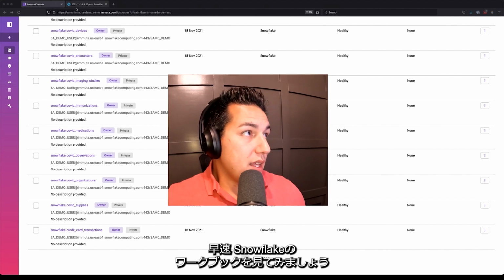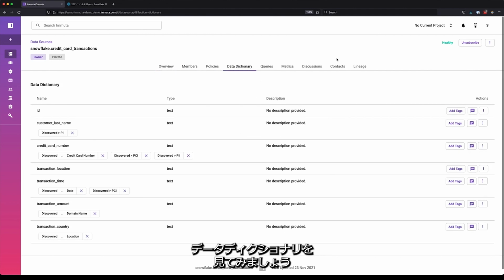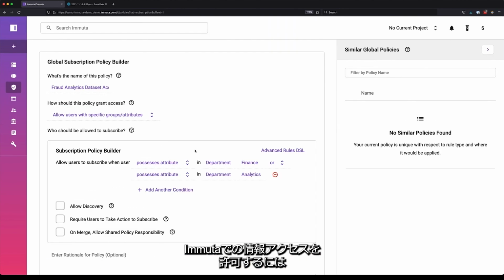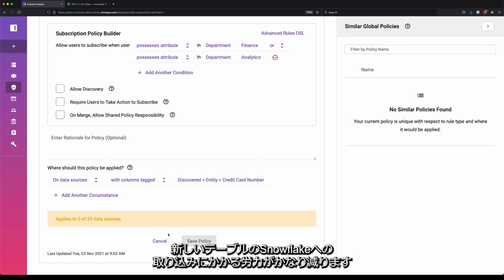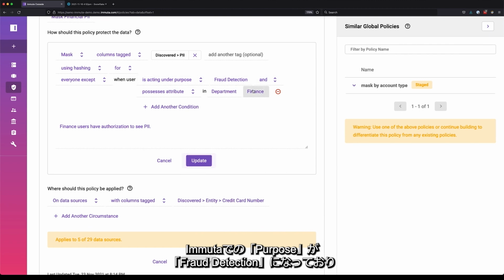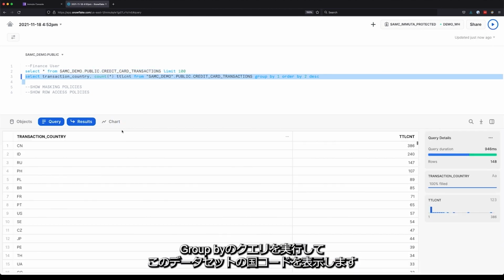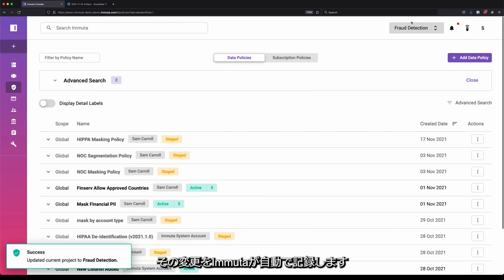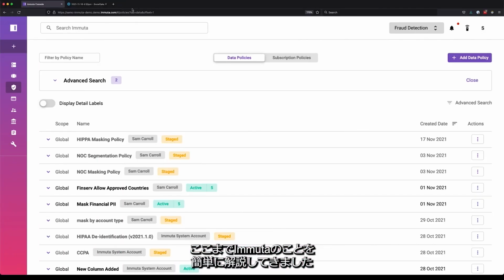ImmutaでSnowflakeに対するデータガバナンスの自動化を実現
ImmutaはSnowflakeなどのクラウドデータウェアハウスに高度なセキュリティ、アクセス制御、監査、およびプライバシー管理を提供するサービスです。Snowflakeに移行したデータドリブン企業は、Immutaを追加することで、最も機密性の高いデータセットでも簡単に保存、分析、共有できるようになります。（本編は日本語字幕が表示されます）
※2022年7月19日〜29日開催の技術カンファレンス「DevelopersIO 2022」のセッション動画です。

■目次
00:00 イントロダクション
00:40 デモ
03:58 属性ベースのアクセス制御
04:44 Purposeベースのアクセス制御
07:23 エンディング

■DevelopersIO 2022の詳細はこちら

■出演者プロフィール
Sam Carroll
Immuta Inc.
Solutions Architect